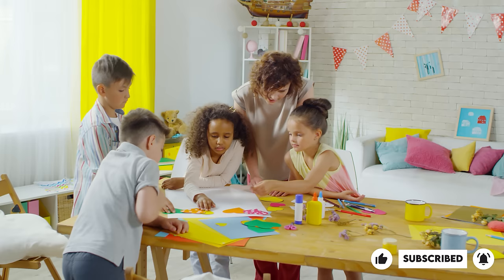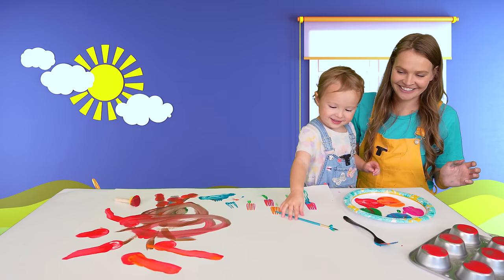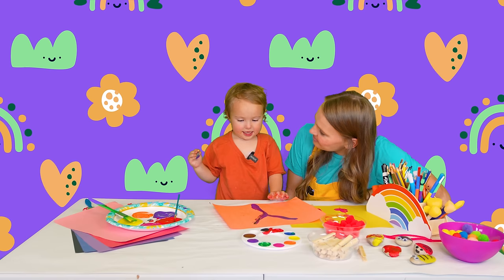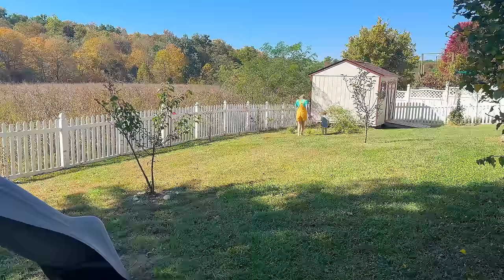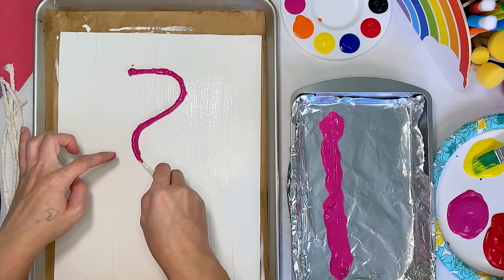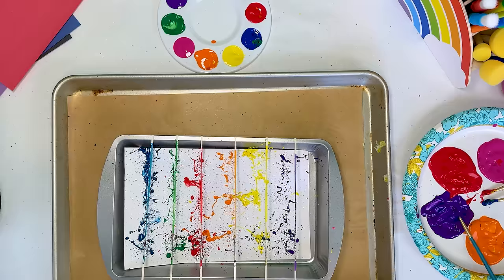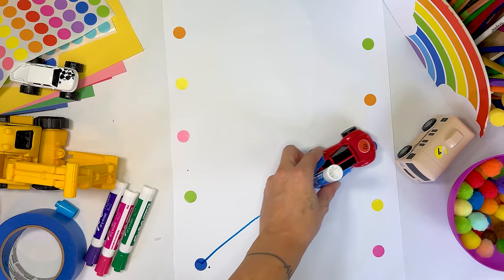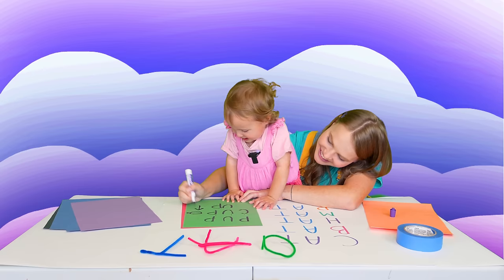Toddler Learning Video - Learn Colors for Kids and Toddlers with Easy Fun Games & Activities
Learn Colors for kids and toddlers in this fun learning video with Silly Miss Lily! This is the Best Learning Video for Toddlers and Kids to Learn Colors through crafts and activities! In this preschool toy learning video for toddlers, kids, and babies, teach toddlers colors, first words, and simple sentences with this fun and engaging educational video for kids.  This toy and crafts learning video for toddlers is a great, colorful way to teach kids first words, concepts, recognize colors, and learn to talk!

Whether you’re looking for a video to learn to talk, learn colors, or easy and fun kids activities to keep your toddler entertained and learning through play, this educational video for kids is packed with 15 easy and fun kids crafts and activities that kids, toddlers, and babies can all learn from.

15 Easy Kids Activities include:

1. Caterpillar Counting activity
2. Tulip forks
3. Produce stamping
4. Letter stamping
5. Rock bug painting
6. Nature frame
7. Leaf stamping
8. Tree painting with leaves
9. String flower painting
10. Balloon stamping
11. Rubber band painting
12. Muffin paint stamping
13. Marble painting
14. Car drawing & dot color connectors
15. Pipe cleaner letters

And if you’re looking for more fun learning videos, like first words videos, baby learning videos, preschool learning videos, toddler learning videos, education videos for toddlers, videos for toddlers, videos for kids, or more learn to talk videos like this one make sure to subscribe to our channel

If you’re looking for the toys  from Paisley’s Corner for your baby or  toddler you can find them:

Check out more fun Toddler Learning videos and Educational Videos for Kids

Learn To Talk with Silly Ms Lily | Toddler Learning & Baby Sign Language | Best Toy Learning Video

0:00 - Learn Colors through arts and crafts
0:38 - Caterpillar activity
2:43 - Stamp Tulips with Forks
6:50 - Produce Stamping Crafts
11:11 - Letter Stamping with Pom Poms activity
14:31 - Paint Rock Bugs
16:35 - Nature Frame Activity
19:46 - Leaf Stamp Activity
23:21 - Tree Painting Activity
24:56 - Paint Flowers with String
28:23 - Balloon Painting Activity
30:49 - Rubber Band Painting Activity
33:46 - Muffin Pan Stamp
35:09 - Marbles Painting Activity
37:26 - Cars Drawing
40:24 - Pipe Cleaners Letters